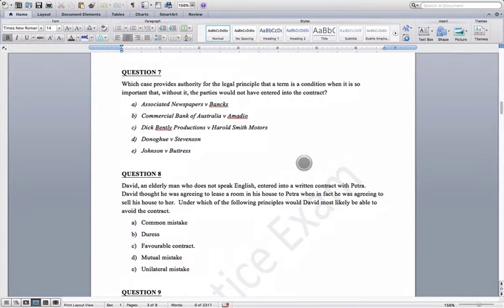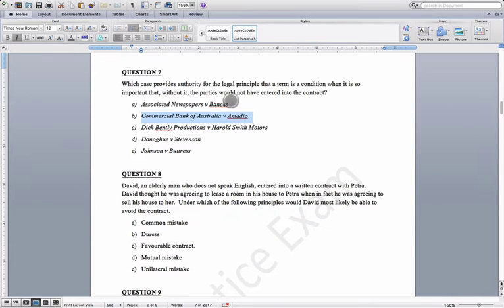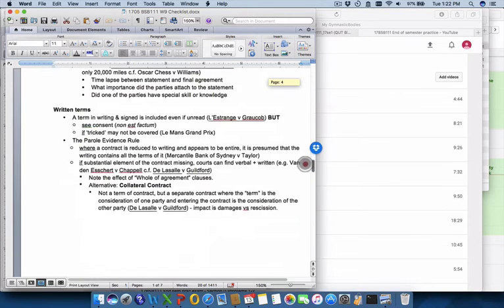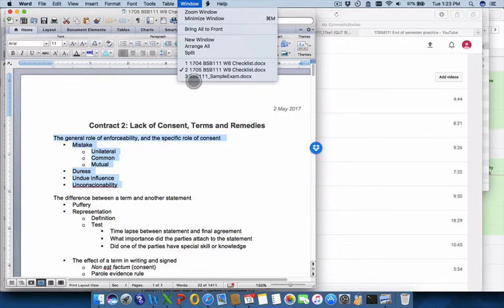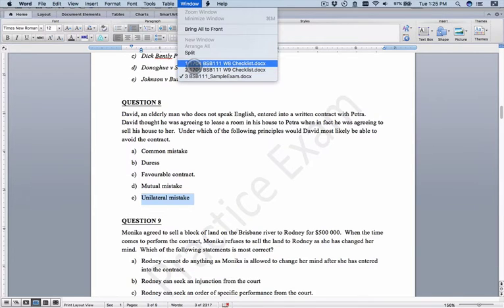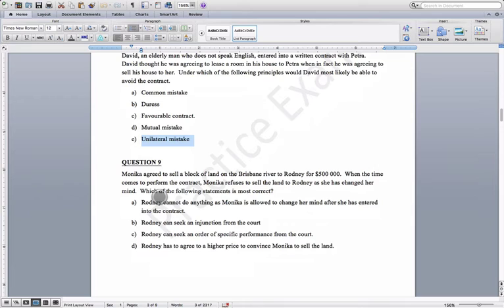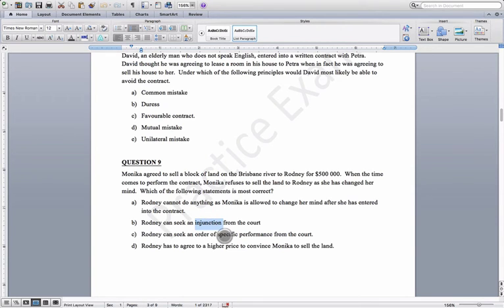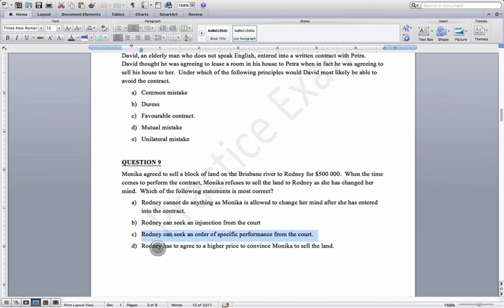17BSB111 End sem prac exam Q 7-9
Questions 7-9 from part A of the Practice Exam